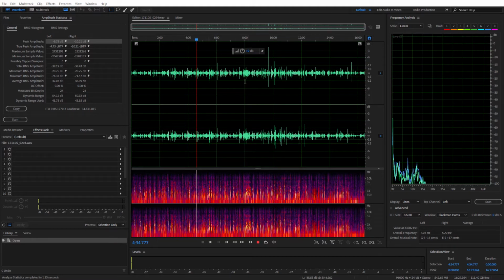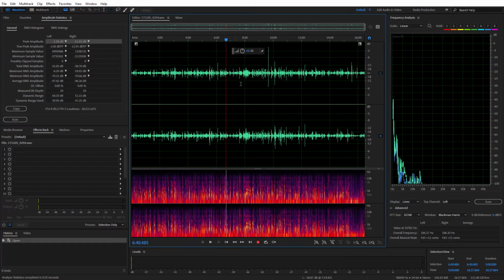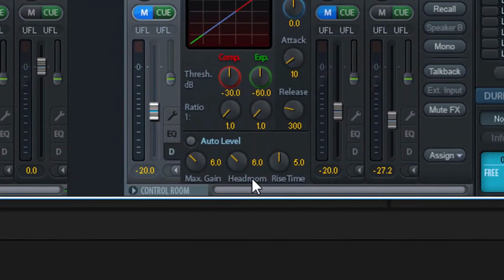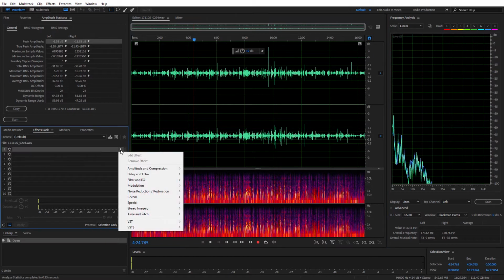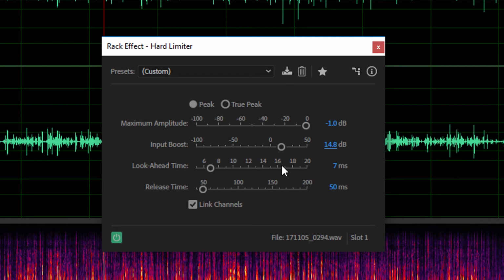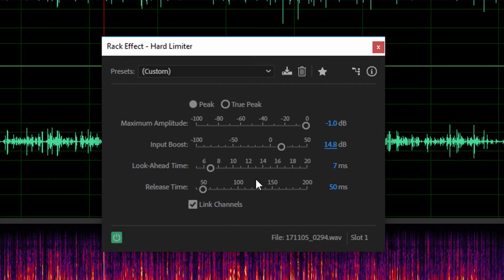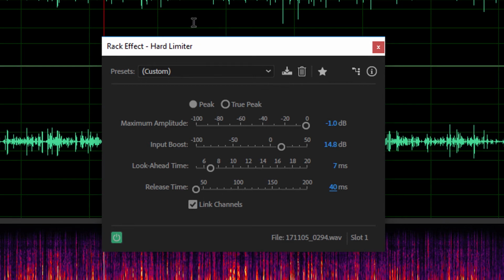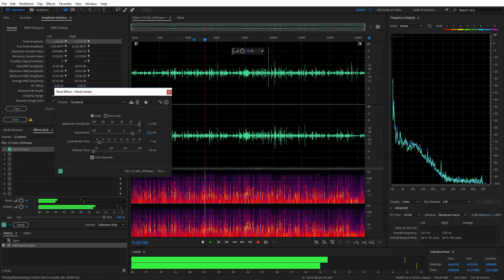Volume Levelling For Speech | Hard Limiter in Audition CC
A simple practical use of the hard limiter in Audition 2018 to normalize speech without pumping effects of a bad AGC or compressor.

This is how I prefer to do it because normalization just doesn't cut it whenever your a vocal track (generally speech) with dynamics intact and lots of quiet and loud sections.

This lets you normalize in a more intelligent way.